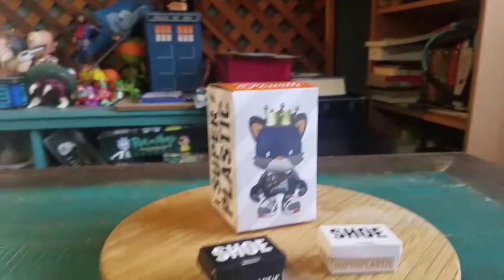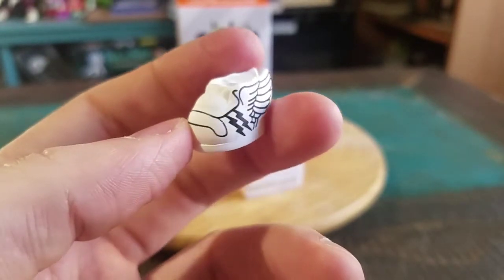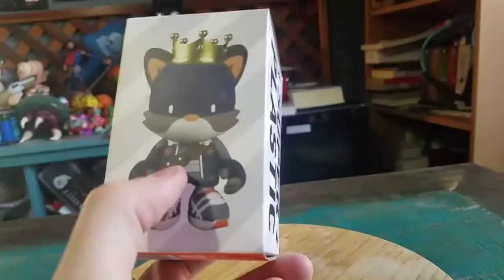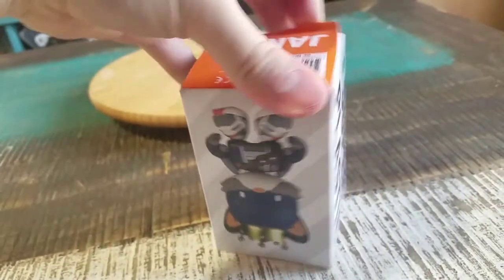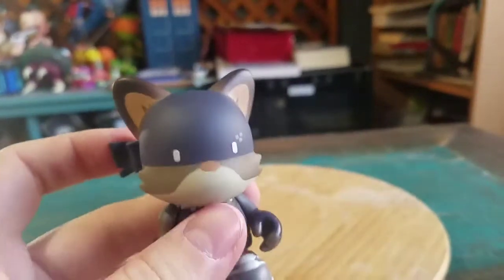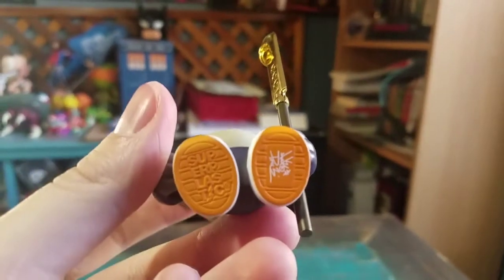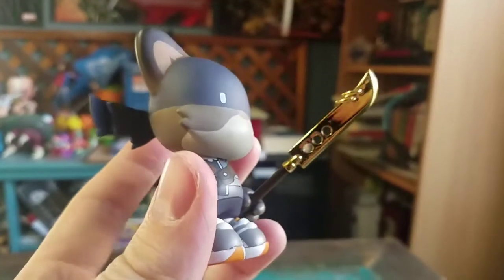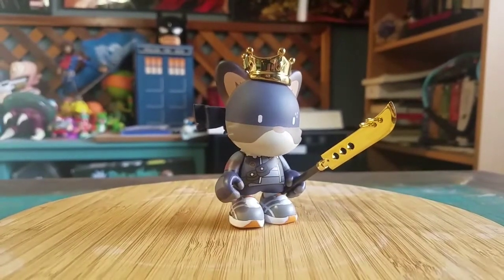King Janky the Fourth Superplastic Vinyl Figure Review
King Janky the Fourth!